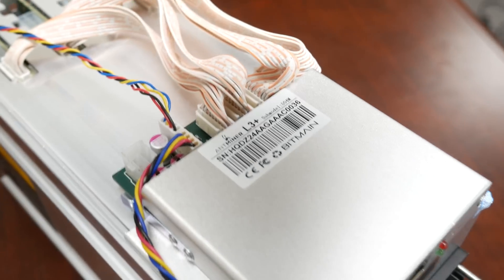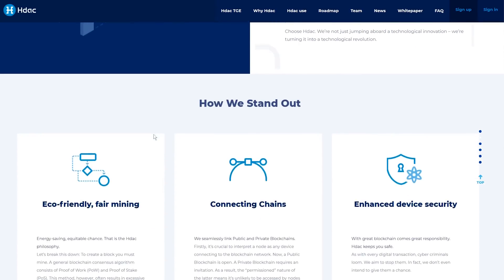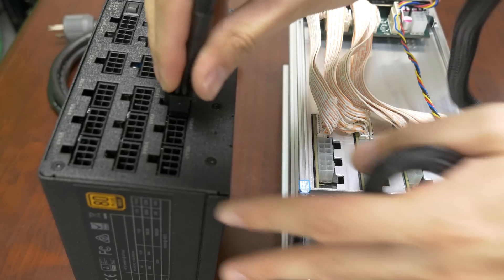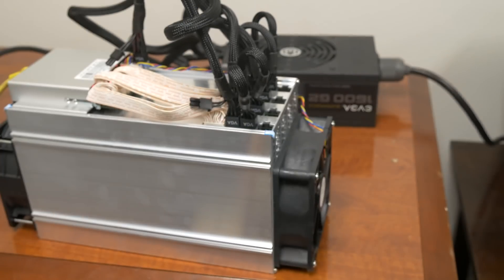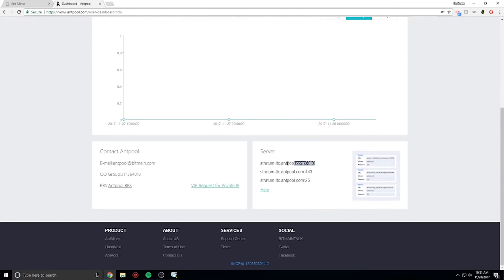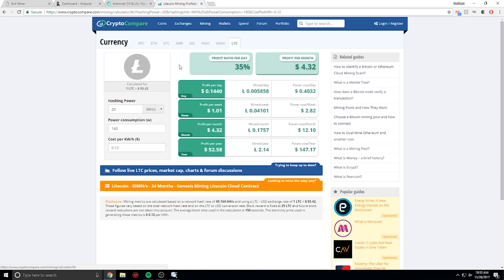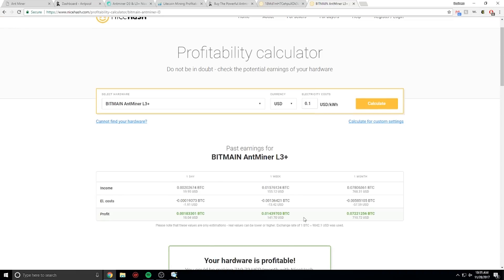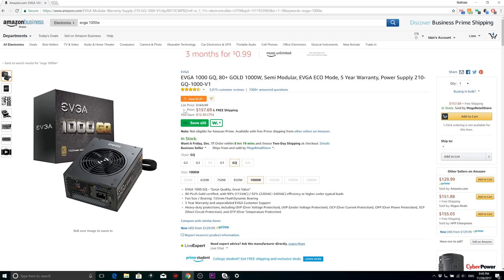How Much Can The Bitmain Antminer L3+ Make - Litecoin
Complete review and testing of the new Antimer L3+ using Script algorithem

Let us know what do you think about this mining beast on the comments below.

TRACKLIST

00:00 - Ehrling - Sthlm Sunset

02:53 - Ehrling - Stay Forever Ft. Yohanna Seifu

06:06 - Ehrling - Palm Trees